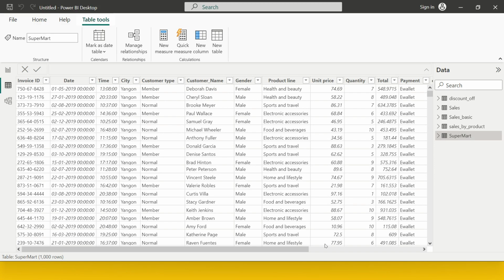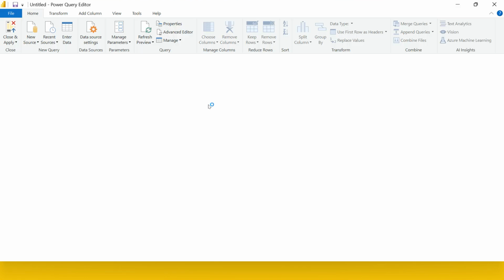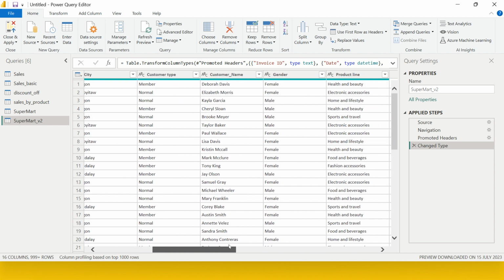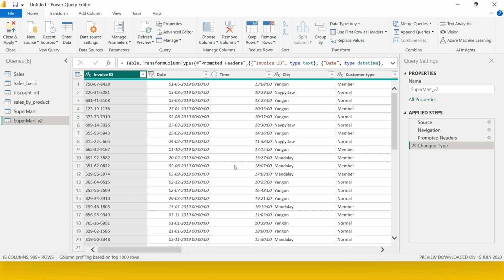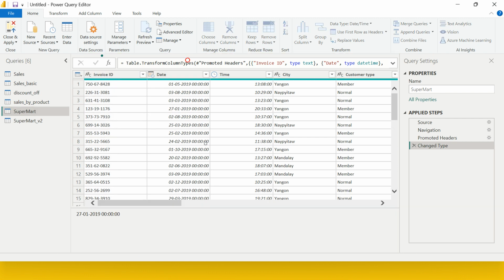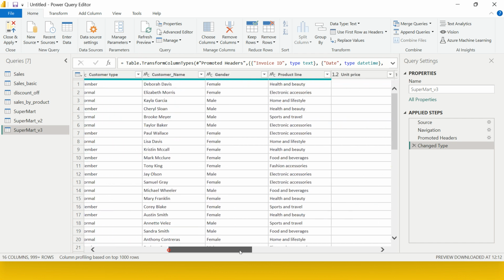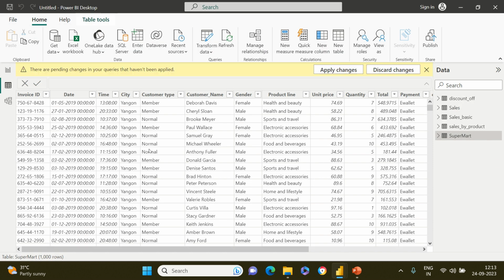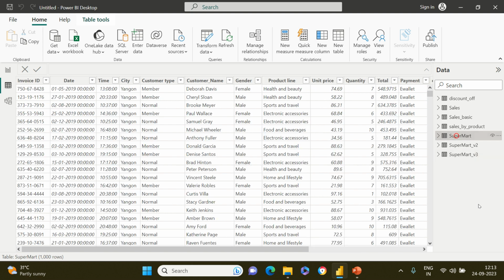Delete all columns except a few in Power BI| Delete select columns in Power BI| #27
"How to Delete a column in Power BI", "How to Delete set of columns in Power BI", "How to Delete all the columns from a table except the selected ones in Power BI", "How to delete multiple columns from a table in Power BI", "Use case of Calculated Columns in Power BI using DAX functions"... all of these questions have been answered in this video...